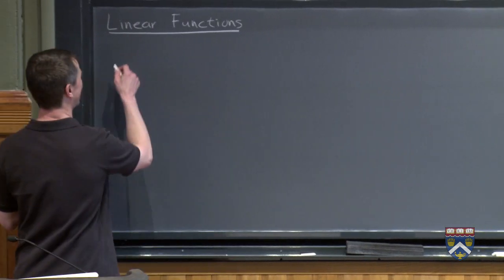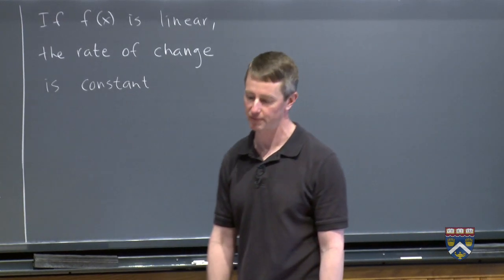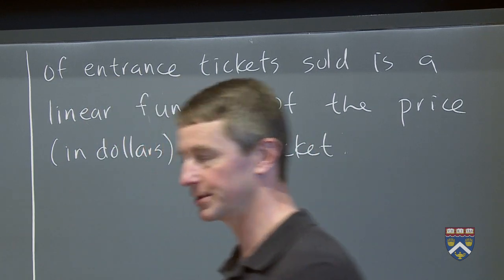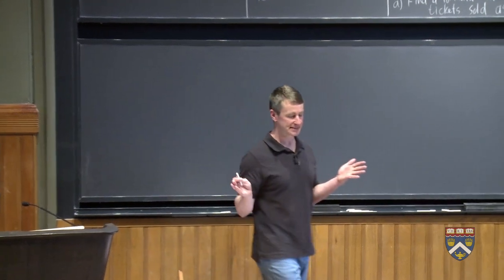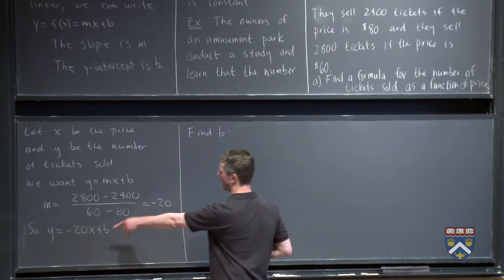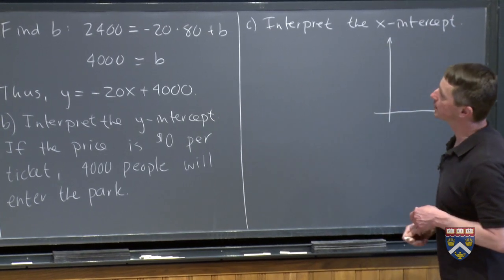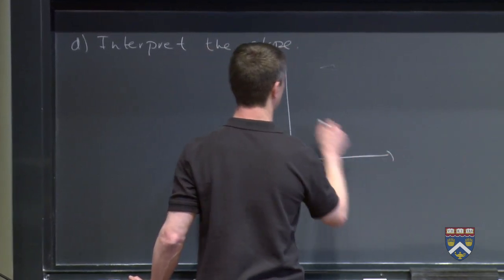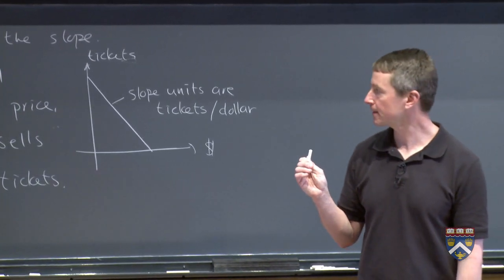MATH 15 SP16 10436 W1 P2